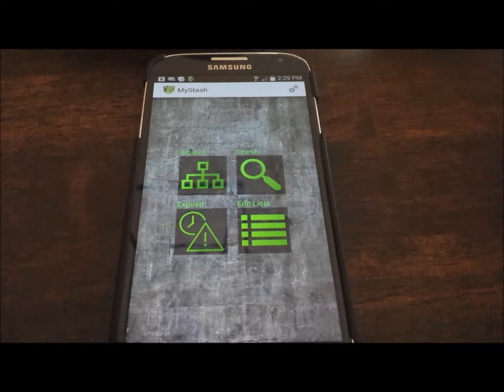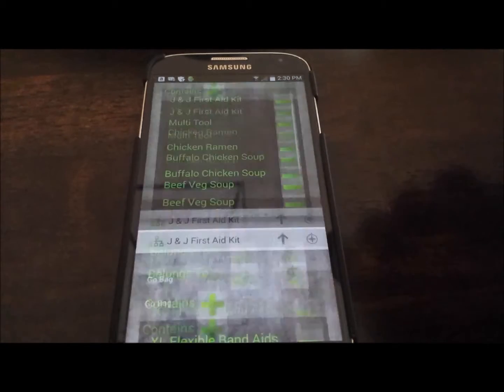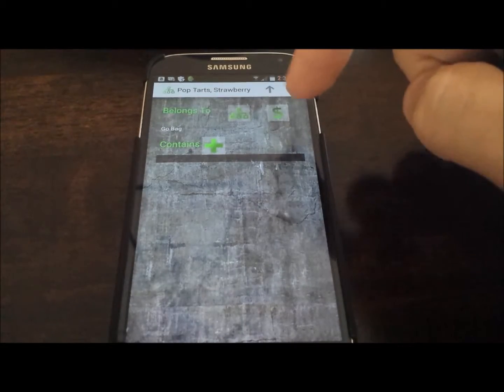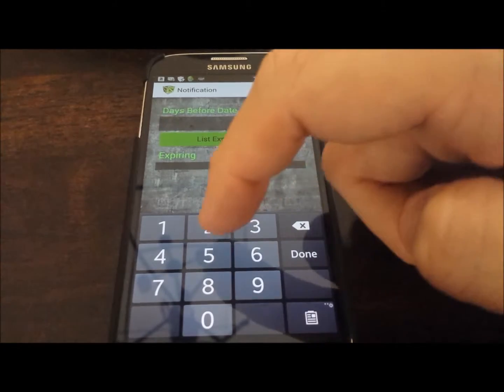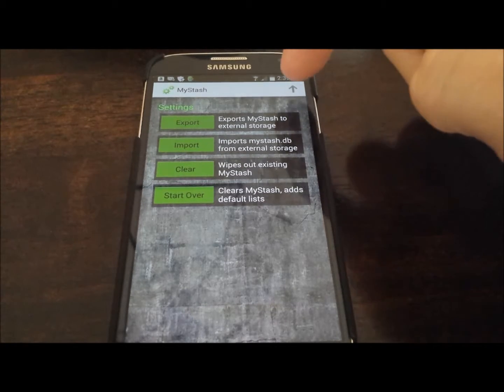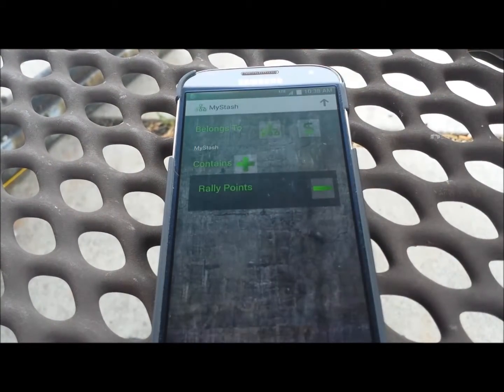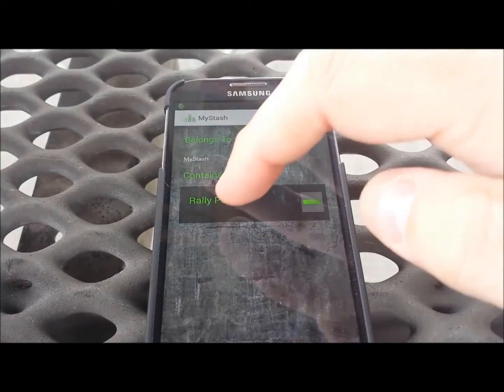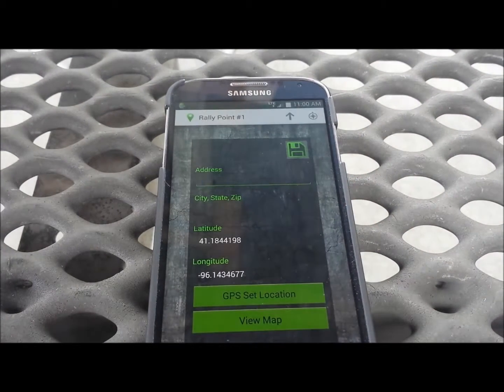MyStash Tutorial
Discover MyStash application features.  Basic navigation, searching, and configuration are shown while building a basic Go Bag.